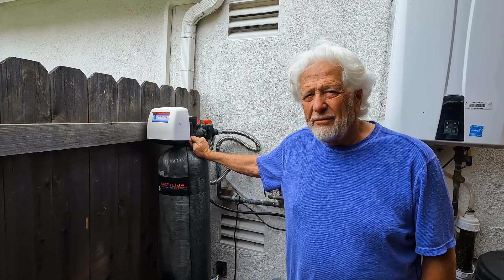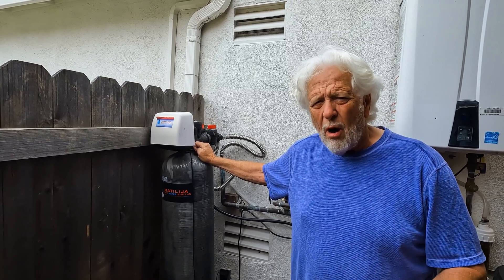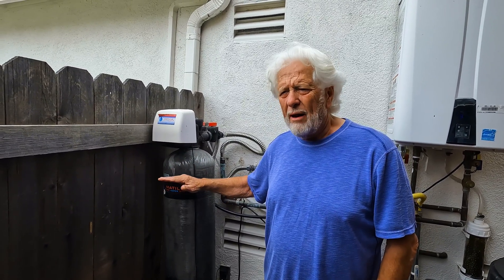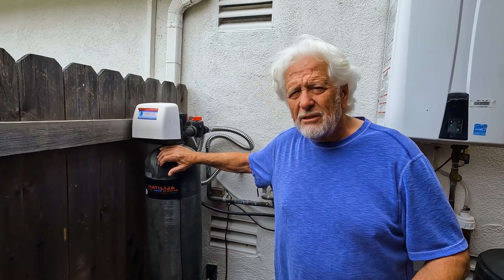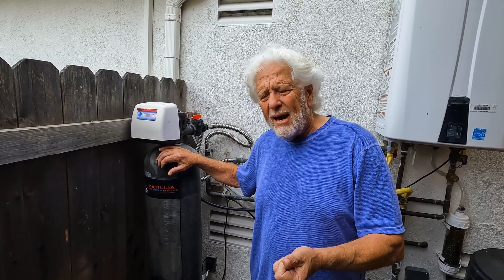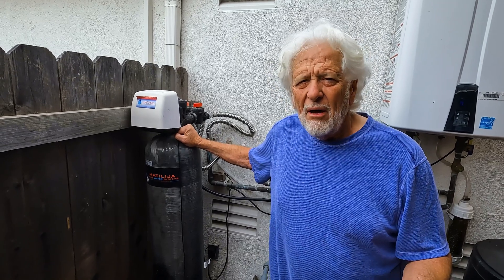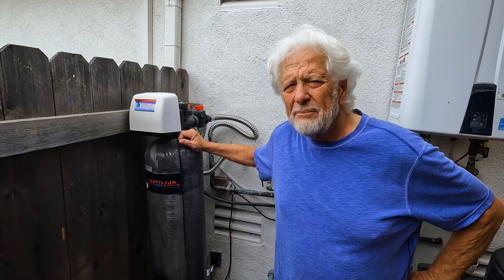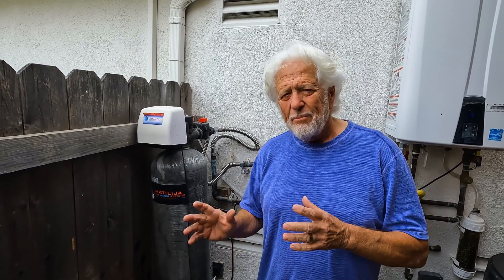Is There Really a Difference Between Hard and Soft Water?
Jim breaks down the difference between hard and soft water. He also explains the benefits of getting a water softener and why you need one. Don’t be sold a water softener unless you have hard water.

We hope this video helps you with your water softener needs.